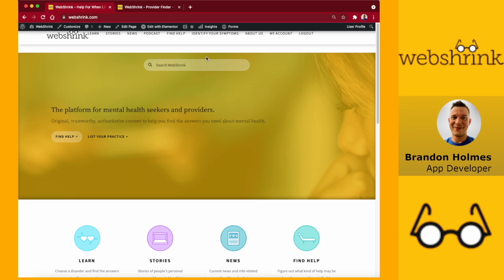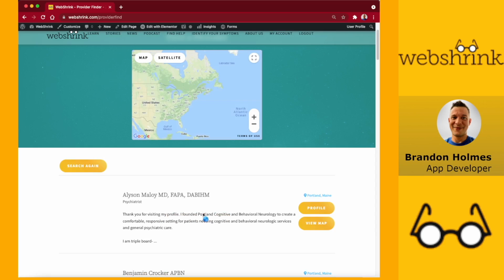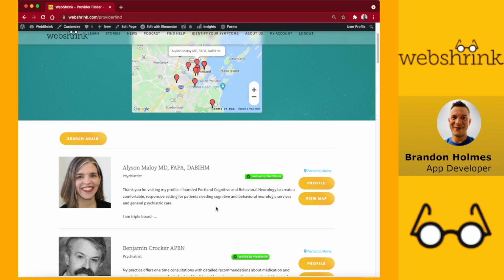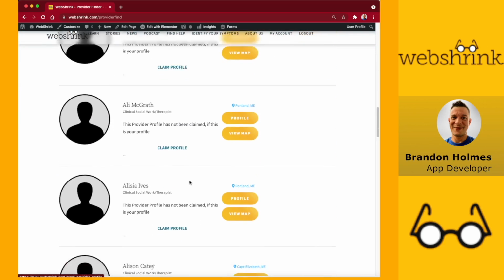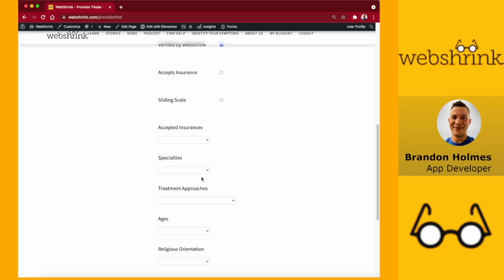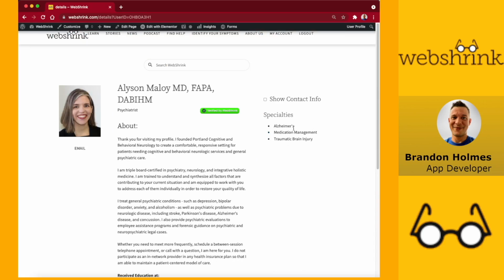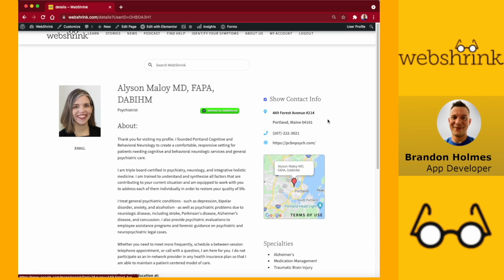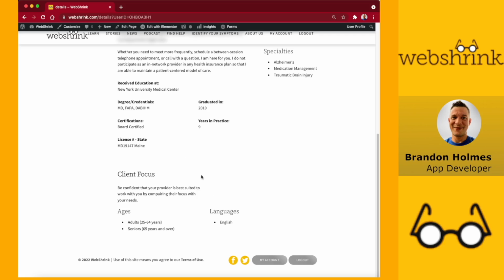Provider Finder - App Tutorial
Step by step instructions on how to find a provider, and narrow your search to help sift through the many providers listed in our directory.